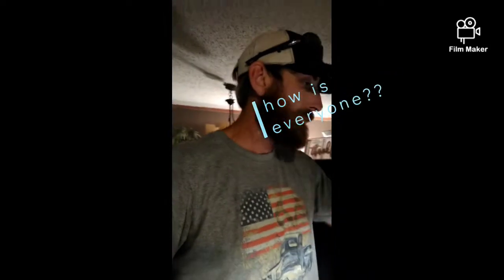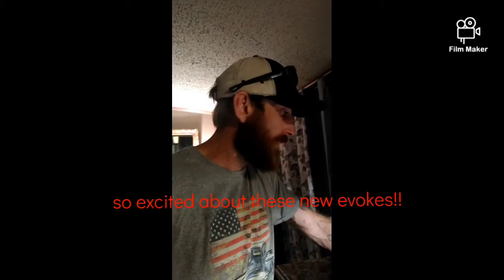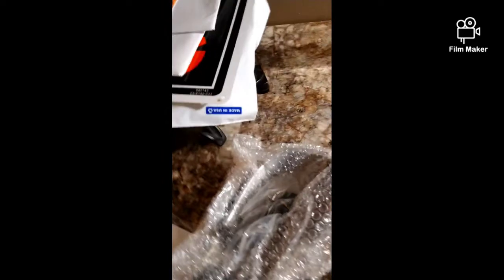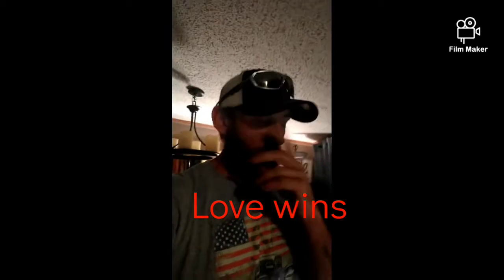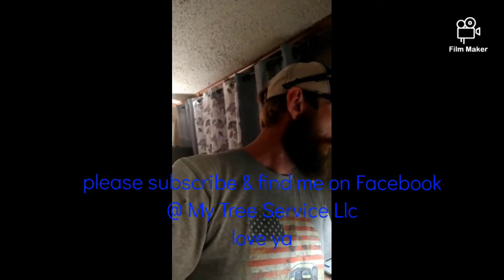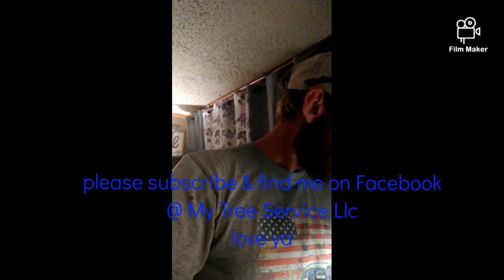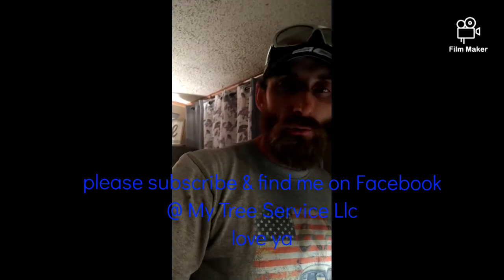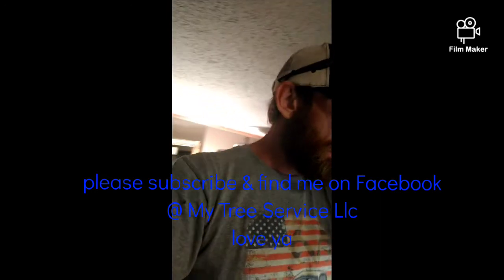Tree climbing spikes. EVOKES -- AMAZON (ALUMINUM SPIKES FOR LESS THEN 200$$?! link👇👇 BeLoW